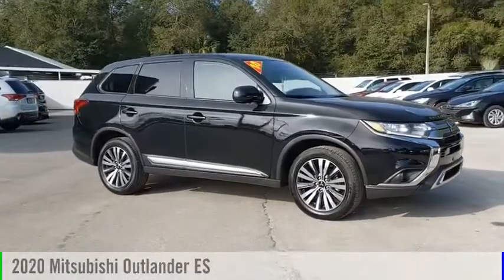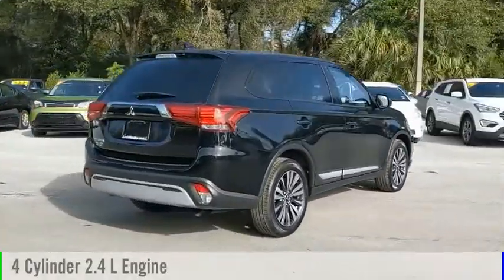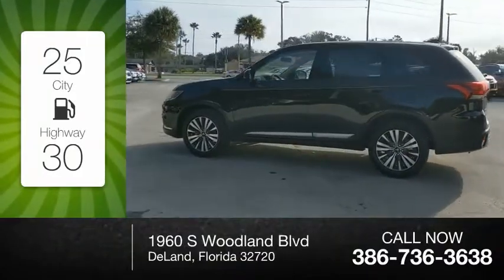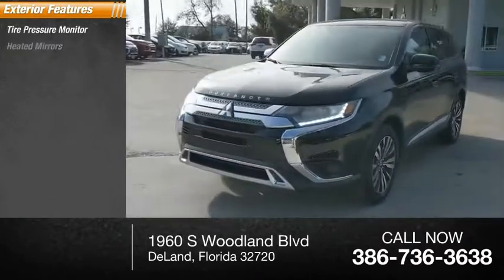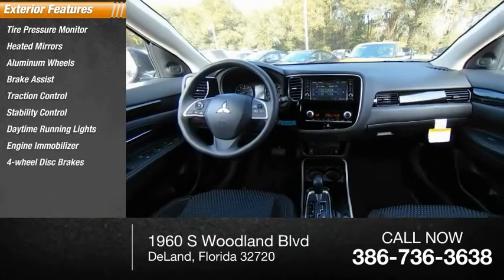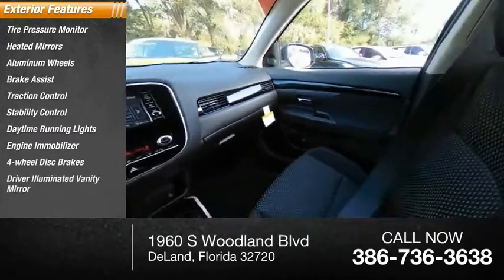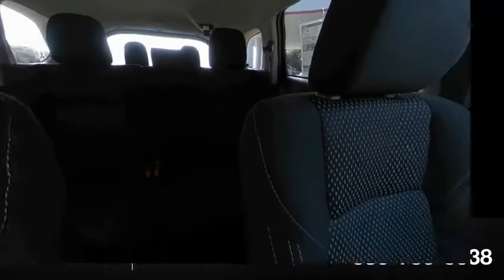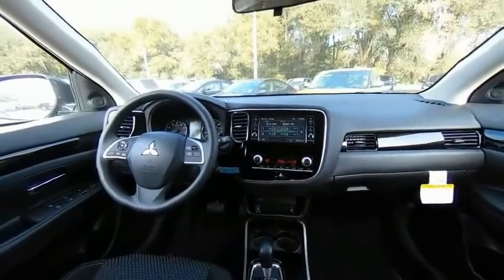2020 Mitsubishi Outlander N12029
2020 Mitsubishi Outlander ES

25/30 City/Highway MPG Labrador Black Metallic 2020 Mitsubishi Outlander ES FWD CVT I4